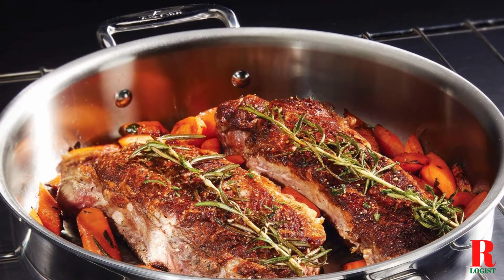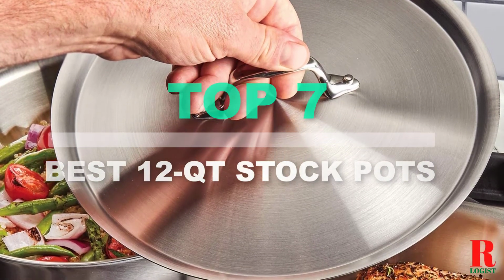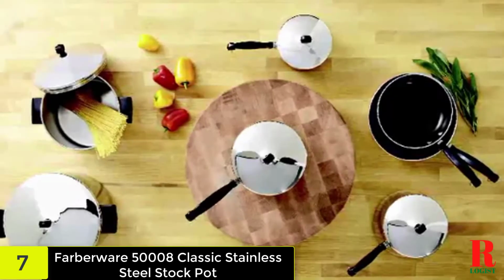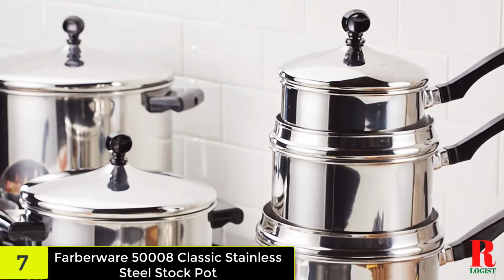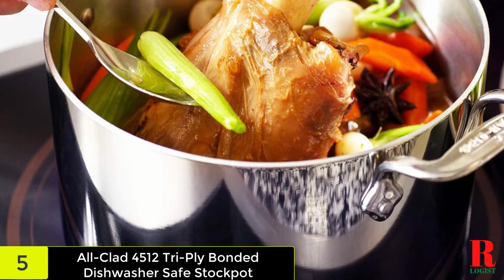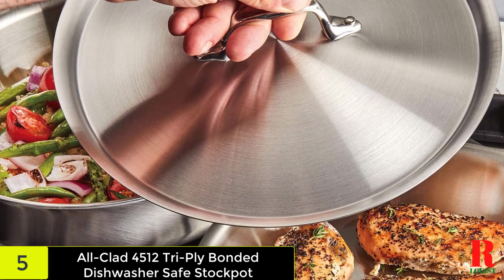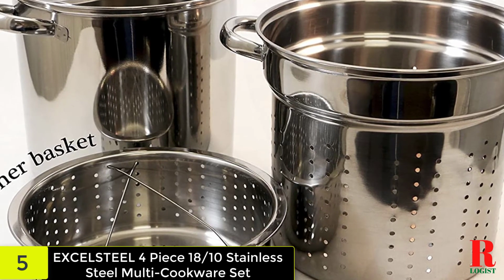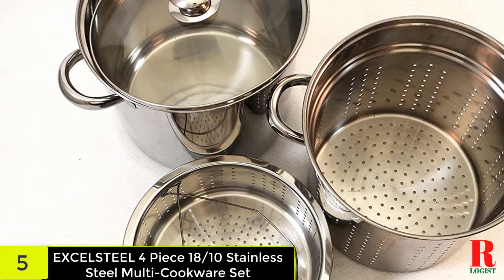Best 12 QT Stock Pots 2021 - Top 7 Stock Pots (Buying Guide)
Are you looking for the Best 12 QT Stock Pots of 2021? These are some of the coolest Stock Pots  we found so far:
✅1. Farberware 50008 Classic Stainless Steel Stock Pot
✅2. Cuisinart Chef's Classic Enamel on Steel Stockpot
✅3. All-Clad 4512 Stainless Steel Tri-Ply Bonded Dishwasher Safe Stockpot
✅4. T-fal B36262 Specialty Total Nonstick Dishwasher Safe Oven Safe Stockpot
✅5. Cuisinart Contour Hard Anodized 12-Quart Stockpot